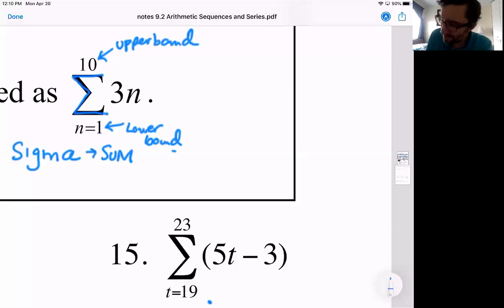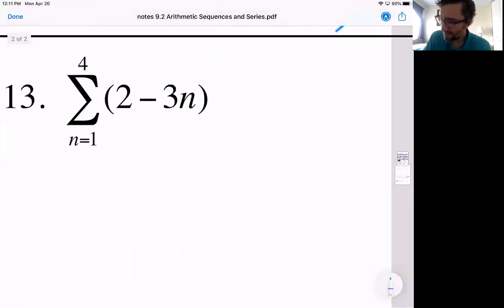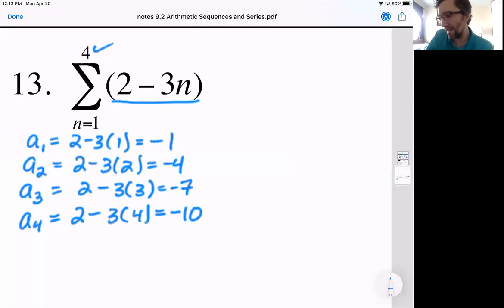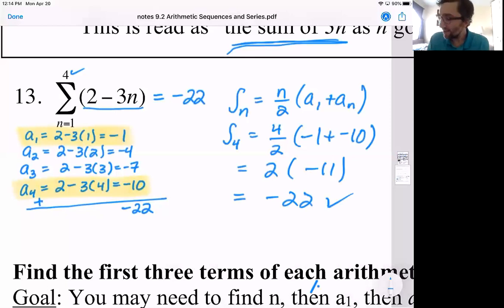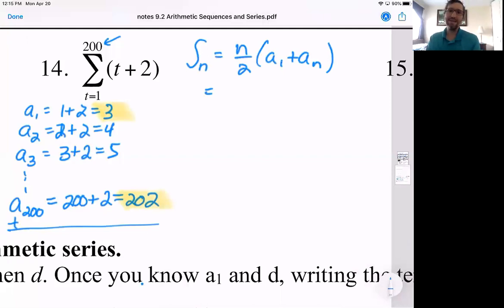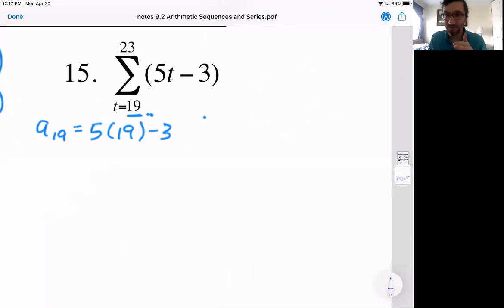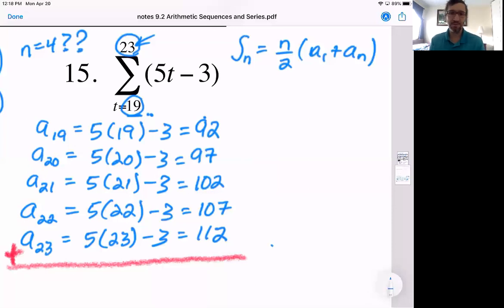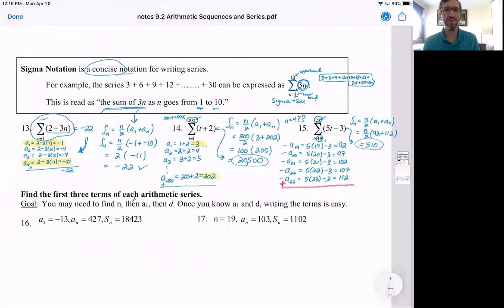Lesson 9.2 Part 4: Intro to Sigma Notation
We introduce sigma notation and do some practice with arithmetic series